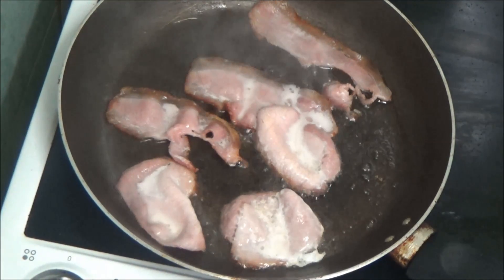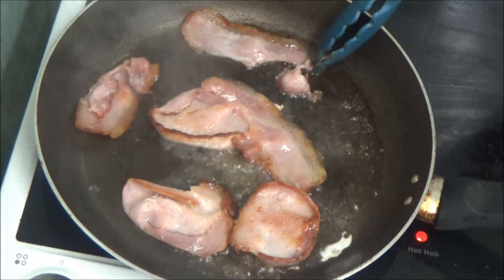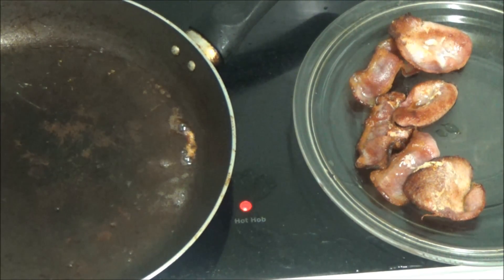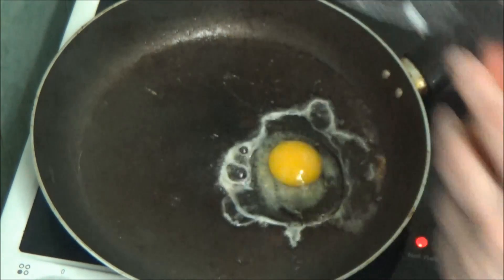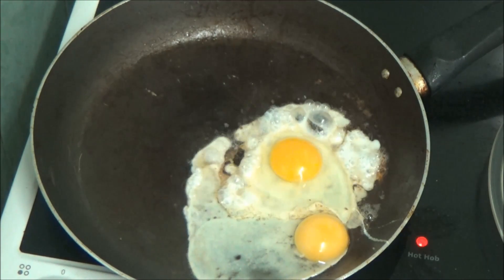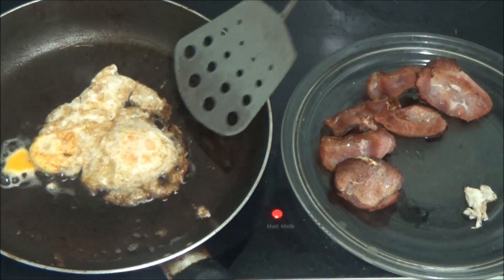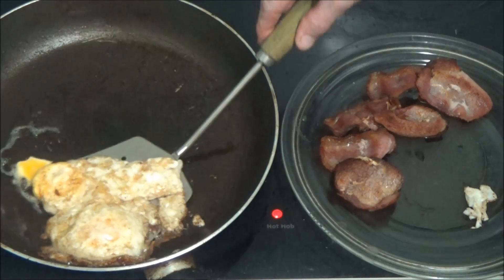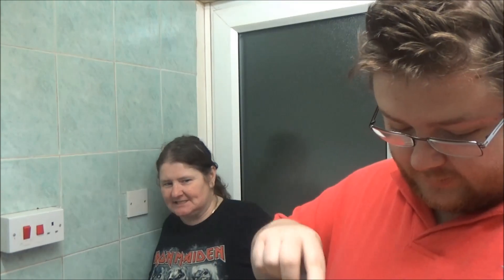Egg And Bacon